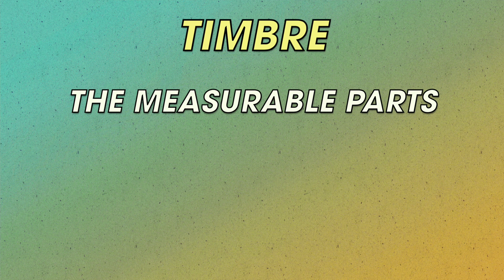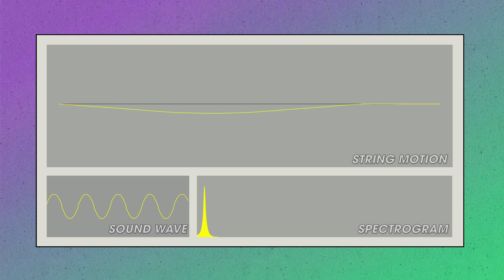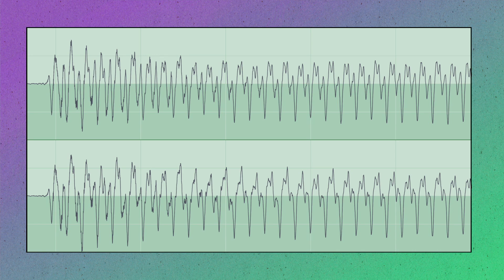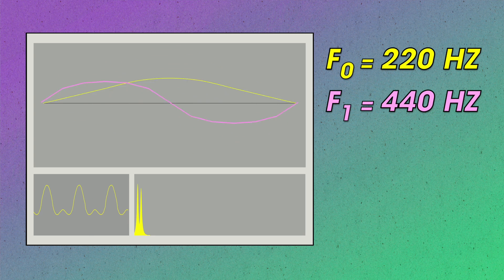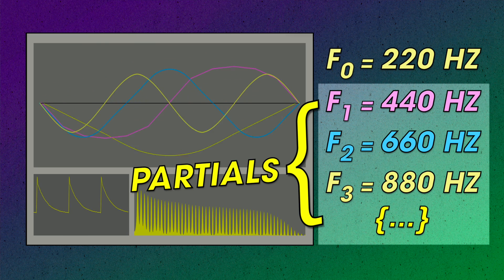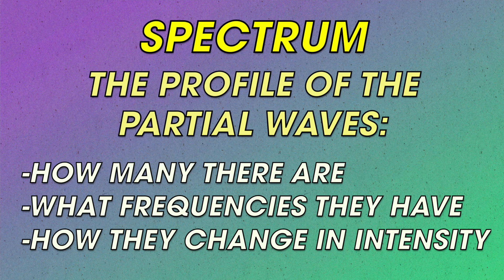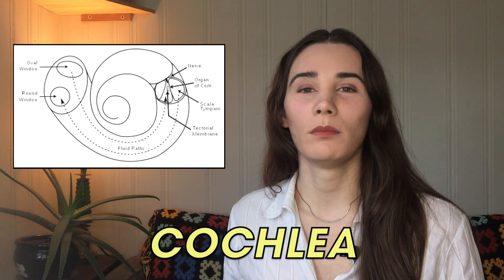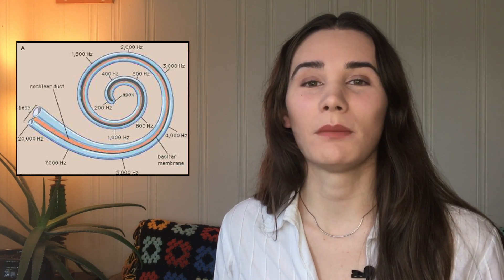What [almost] Everyone Gets Wrong About Timbre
What is timbre? It's one of those weird things that seems obvious when you think about it intuitively, but is actually impossible to define.

Original Music by Sarah Feldman

(1) Luce, David A. (1963). "Physical Correlates of Nonpercussive Musical Instrument Tones"
(2) Erickson, Robert (1975). Sound Structure in Music. Berkeley and Los Angeles: University of California Press. ISBN 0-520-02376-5.